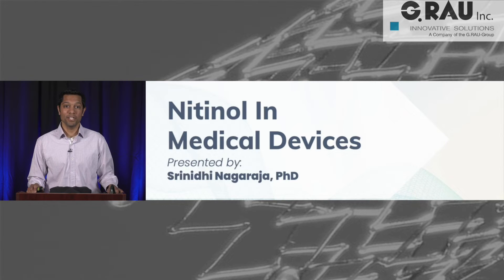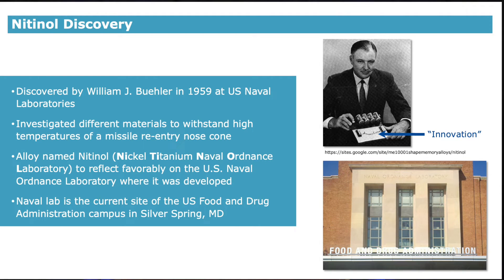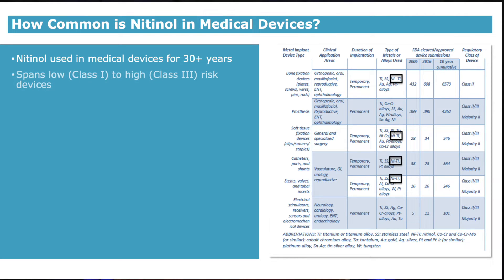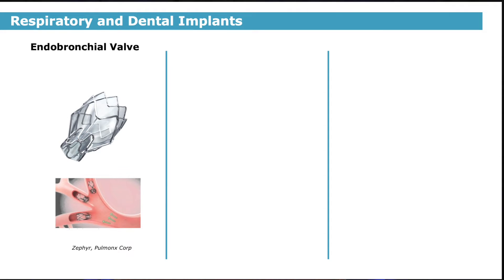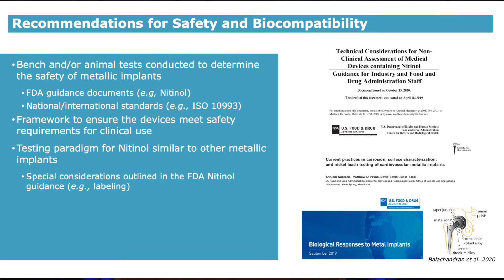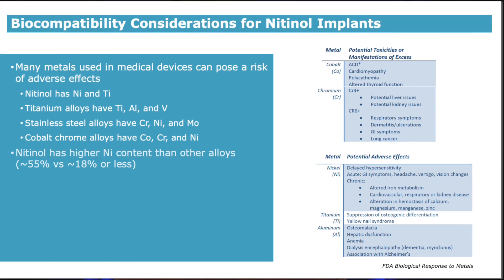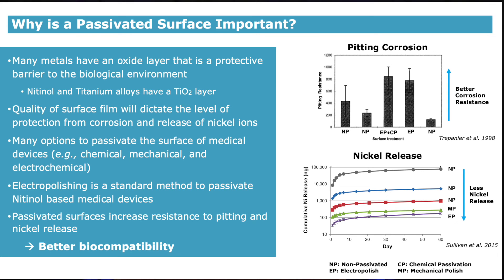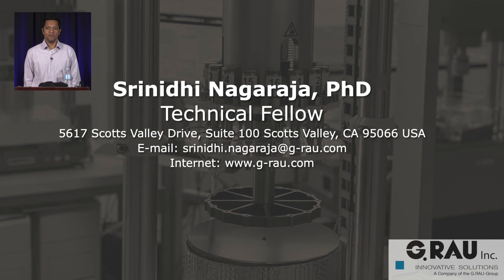Understanding Nitinol in Medical Devices | Expert Insights with Srinidhi Nagaraja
Discover the fascinating world of nitinol in medical devices with Srinidhi Nagaraja, a technical fellow at JRA Incorporated. In this comprehensive presentation, Nagaraja explores the unique properties of nitinol and its widespread use in various medical applications.

Starting with an introduction to Nitinol, he sheds light on its intriguing shape memory effect and super elasticity, making it a sought-after biomaterial.  Nagaraja discusses the locations within the body where nitinol is utilized and how it contributes to improved patient care.

Safety is a paramount concern, and the video delves into how nitinol implants are thoroughly assessed for corrosion resistance and biocompatibility. Learn about the importance of passivation in preventing nickel release and how it contributes to better biocompatibility.

Gain valuable insights into the testing standards used for nitinol-based medical devices, ensuring their compliance with safety requirements. The presentation showcases case studies and data to understand the rate of nickel allergies due to nitinol devices, providing reassurance about their safety.

Whether you're a medical professional, researcher, or someone curious about the latest advancements in medical materials, this video offers a wealth of knowledge.

Join Srinidhi Nagaraja as he uncovers the world of nitinol, sharing expertise gained through years of experience in the industry, government, and academia. Don't miss this educational opportunity to learn about the vital role of nitinol in enhancing medical device performance and patient outcomes.